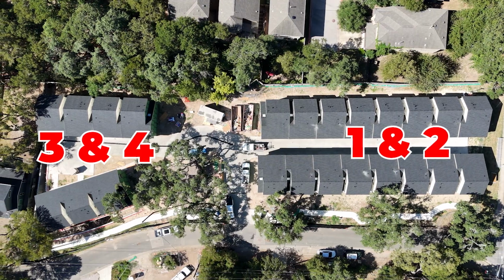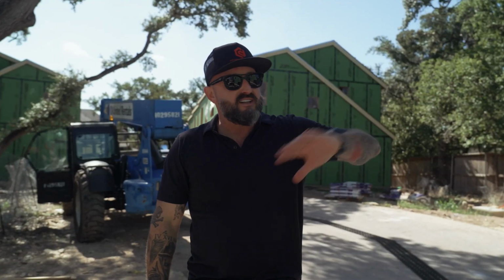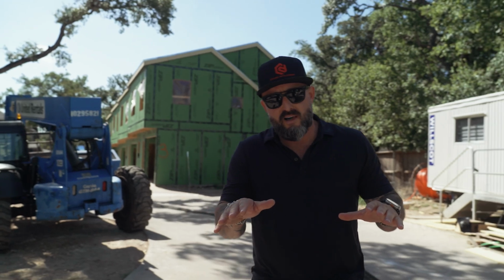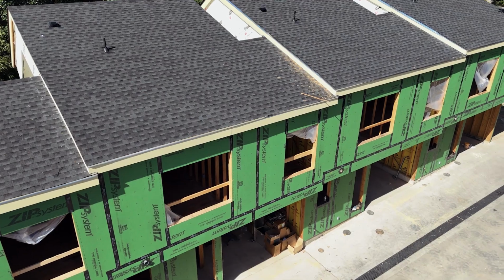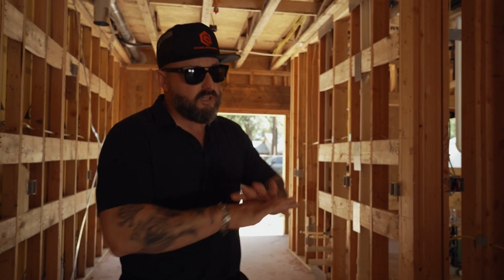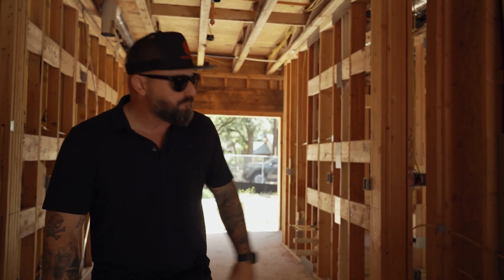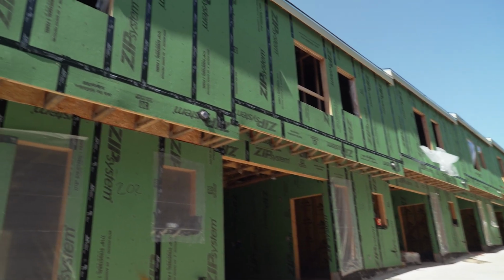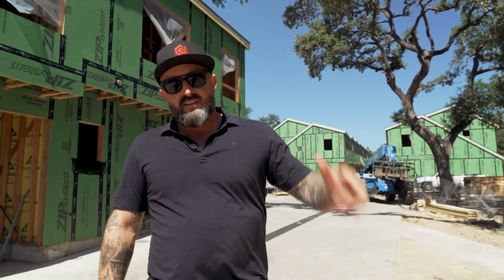We Have All 4 Buildings!! Industry Soma Multi-Family Homes Update!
Welcome to the Citadel Development Services YouTube Channel! Explore the world of architectural innovation, construction excellence, and the relentless pursuit of results. Join us on an inspiring journey as we unveil the behind-the-scenes magic, share industry insights, and walk you through our transformative projects.

At Citadel, we live by a code: REAL. RAW. RELEVANT. RELENTLESS. RESULTS. Our commitment is to create high-level experiences for our clients through design, planning, construction, and development.

Don't miss out on our weekly uploads! Let's build dreams into reality together!